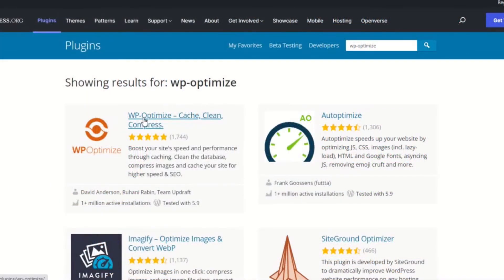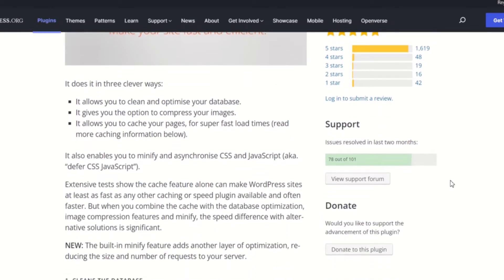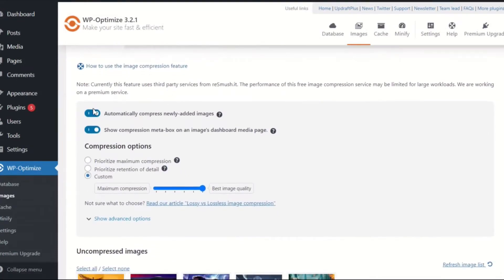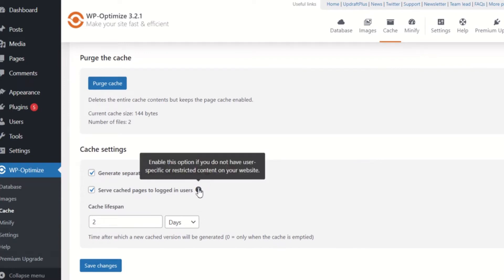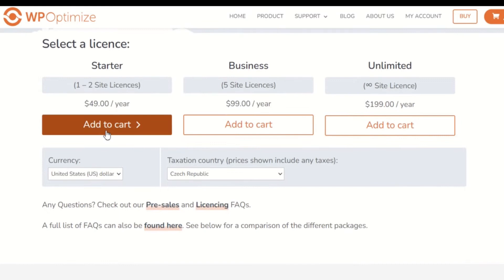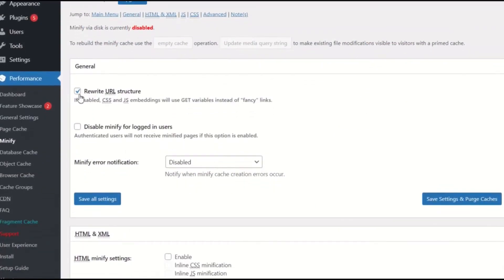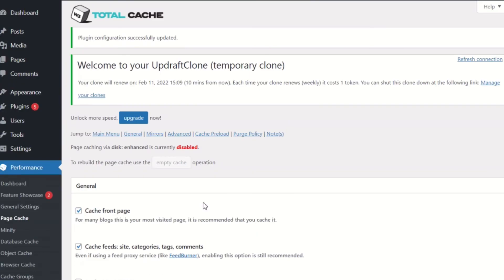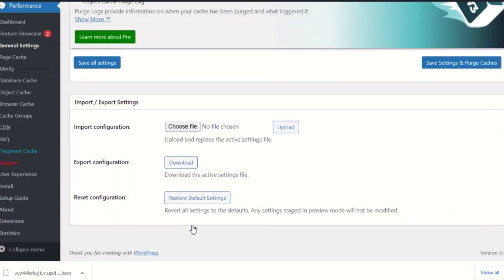Best WordPress cache plugin? WP-Optimize vs W3 Total Cache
🆚 WP-Optimize vs W3 Total Cache: Which cache plugin is better?

🔐 Supercharge your WordPress performance

Trying to decide between WP-Optimize and W3 Total Cache? In this comparison, we break down the key differences in performance, setup, and features to help you choose the best WordPress optimization plugin for your site.